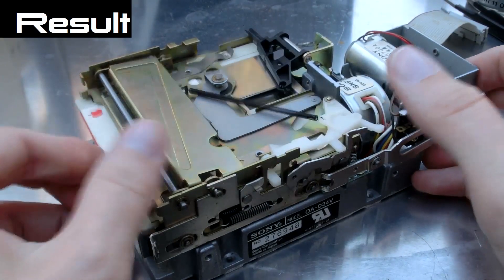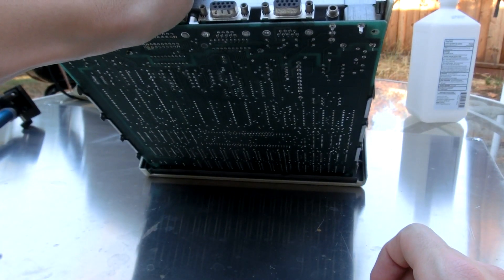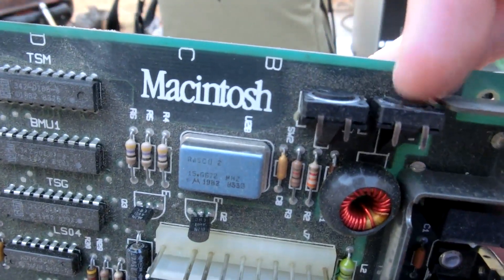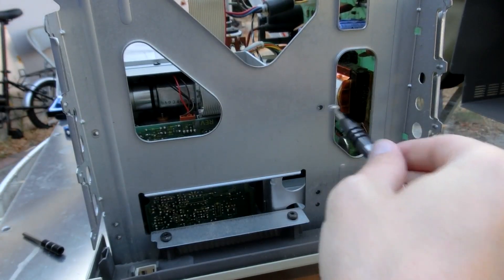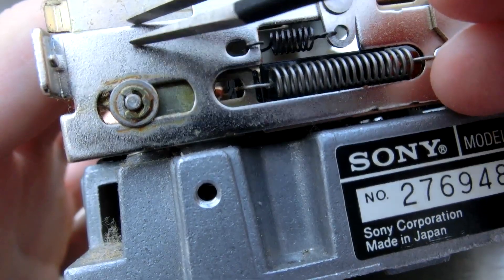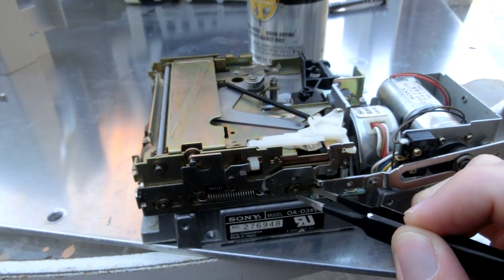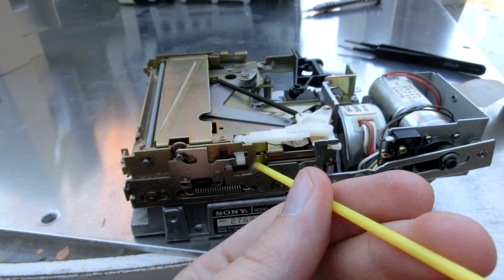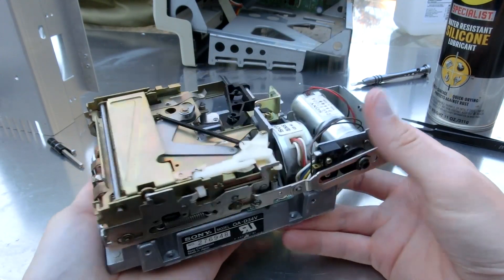1984 Macintosh 128k restoration part 2: lubricate 400k floppy drive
the final step of this restoration goes pretty well.